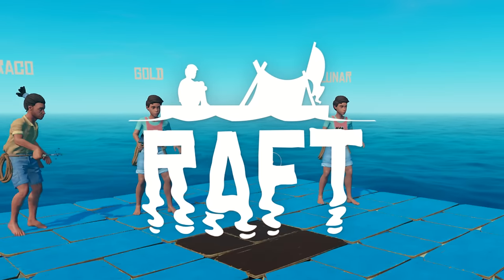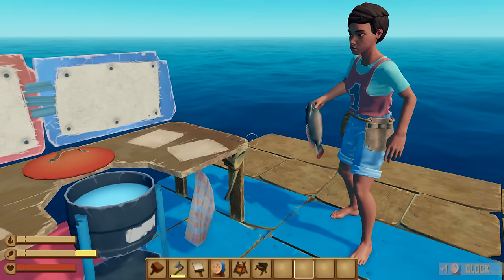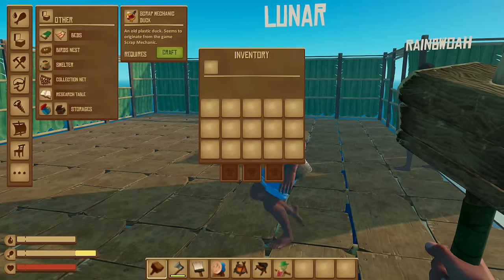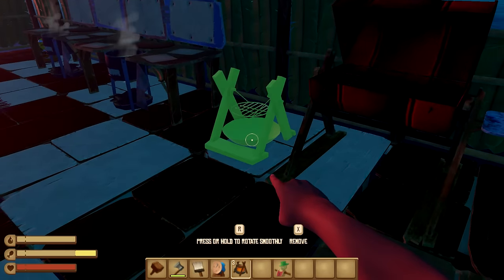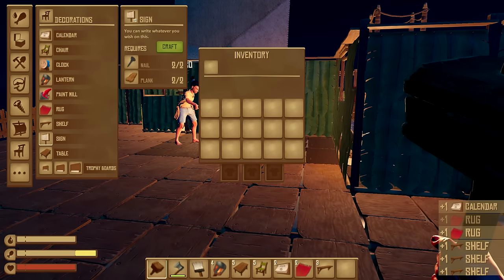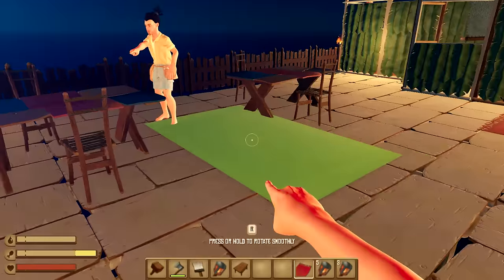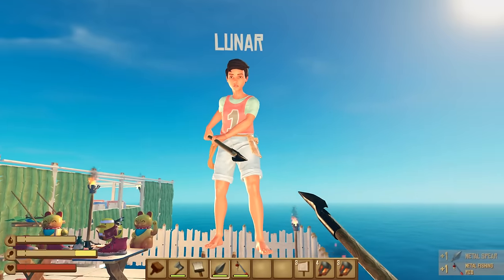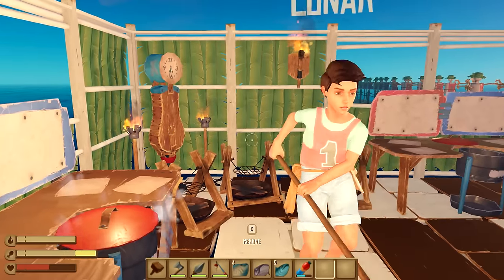THE COOK OFF! I'M SO HUNGRY IN RAFT! (Funny Moments)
We check out the latest update in Raft!

THE KREW!